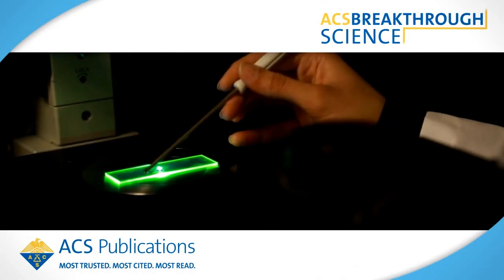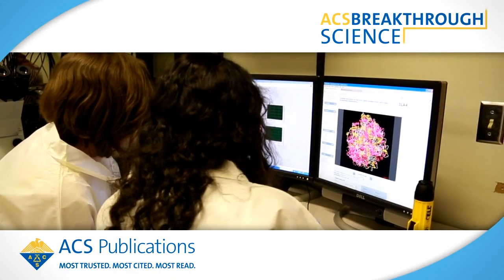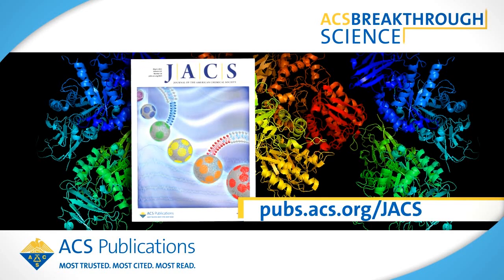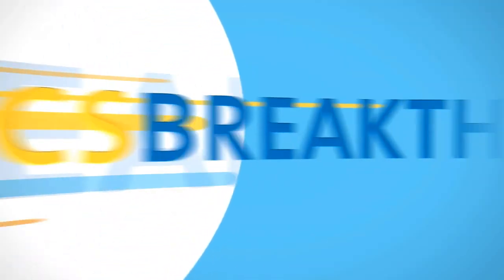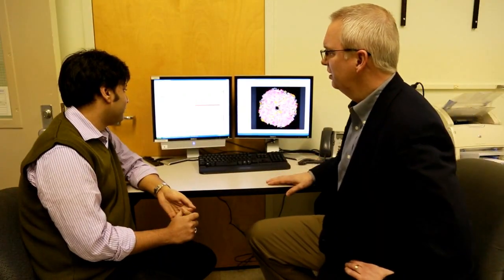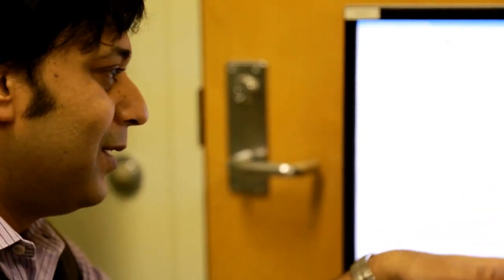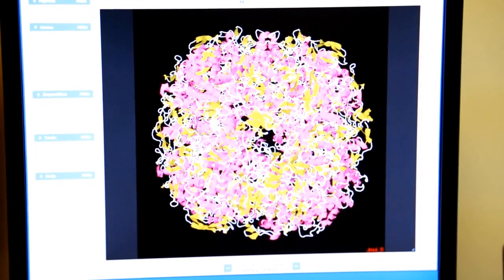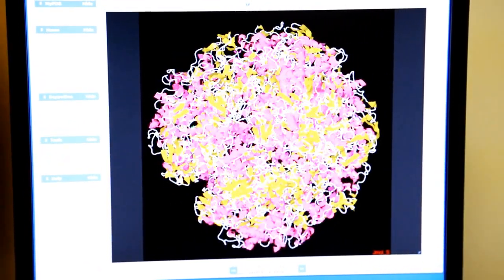Enzyme Molecules as Nanomotors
In this video, the author discusses how enzymes could take on a new role as intelligent nanomotors with applications in medicine, engineering, and other fields.